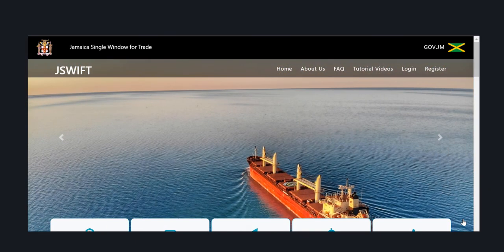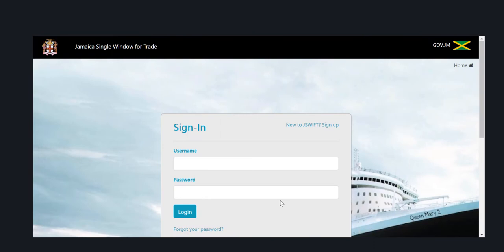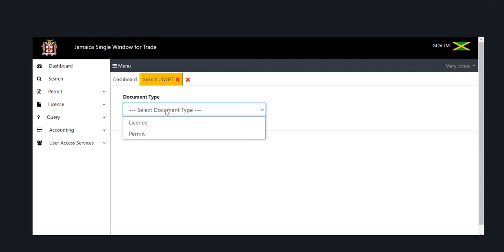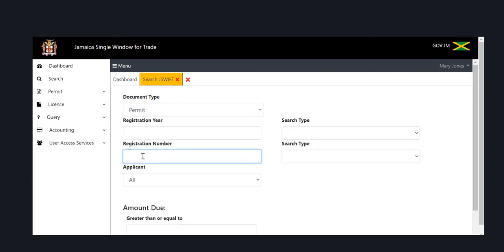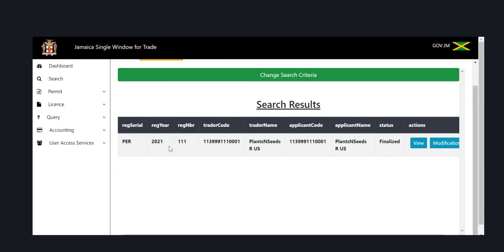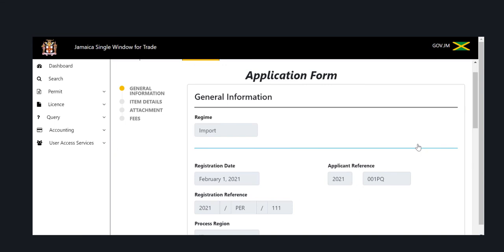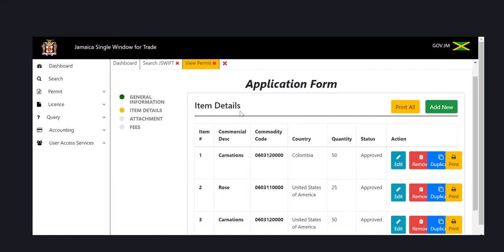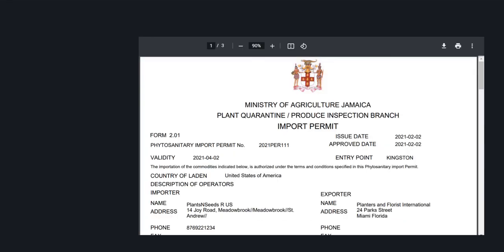How to search and Print a Permit using JSWIFT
The Jamaica Single Window for Trade (JSWIFT) serves as an electronic platform which allow traders to submit transactional information through a single access point, in order to satisfy the regulatory requirements for cross-border trade in Jamaica. Traders will electronically submit applications for Licences, Permits, Certificates and Other regulatory requirements (LPCO) through a single portal, to facilitate processing by the requisite Cross Border Regulatory Agencies (CBRAs) and Participating Government Agencies (PGAs).

This Video outlines the steps involved in Searching for and Printing a Permit using JSWIFT.
The user must first be logged into the system in order to perform the steps outlined in this video. (See video on Registration and User Access).